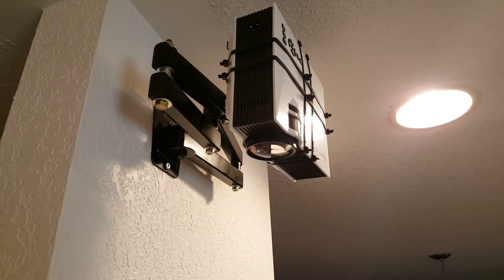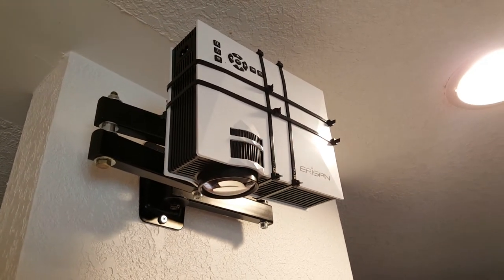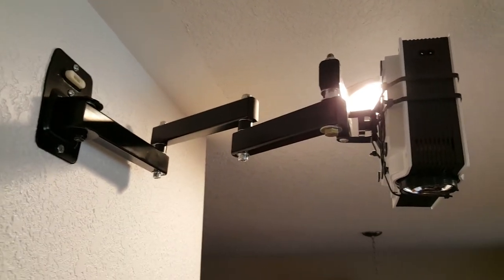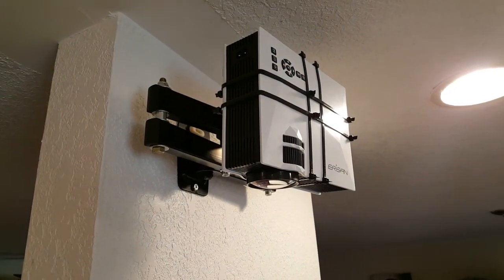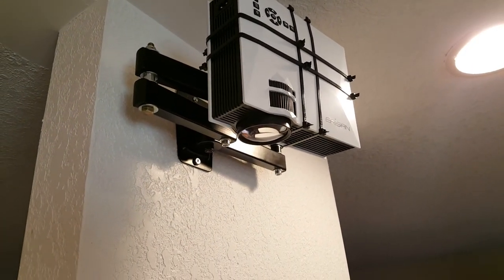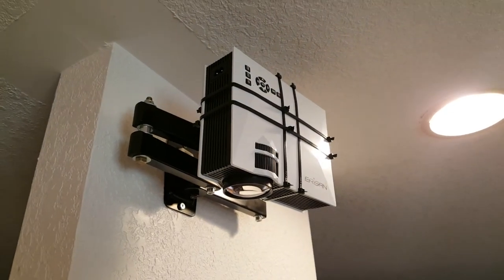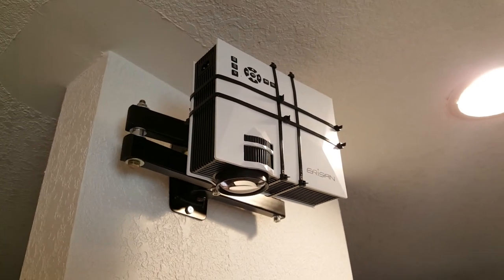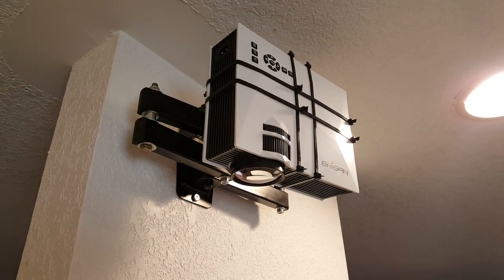My Cookie Decorating Projector Setup in the Sweethart Baking Experiment Workspace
I've been getting a lot of questions about the projector I use on my sugar cookies, so here it is!

I've attached a small Erisan projector to two monitor arms and affixed it to the divider wall near my workspace - it's about 5 feet above my counter.

When I need it, I just fold it outwards, plug it into the electrical outlet below, and then attach it via HDMI cord to my laptop that I also have in my workspace, below.

The projector casts my computer screen onto the counter. I open up Photoshop on my computer, and choose the image I want to cast upon my sugar cookie. I can zoom in or out in Photoshop depending on how big or small of an image I need.

It works for me! The monitor arms and projector were both on sale on Amazon (at the time we bought them). There are MUCH different ways to do this, but like I said - people asked, and so this is what my set-up looks like. I was simply utilizing what I had, and we had this movie projector that we barely used.

This is definitely NOT a typical set-up for a cookie decorator. Most cookie decorators will tell you that they use a pocket projector, such as a Pico projector, and attach it to a stand on their counter. I'm sure that is definitely a much more user friendly method!

Kimberly Hart is the owner and baker behind Sweethart Baking Experiment in beautiful Goderich, Ontario, Canada! Baking specialties including hand decorated sugar cookies and other goodies are made right here in my home-based and regularly health-inspected kitchen.

Do you love my cookie videos and want to support the future of Kookievision? There are a few ways!

Kimberly
aka Kookie